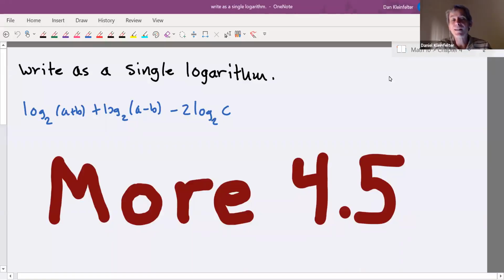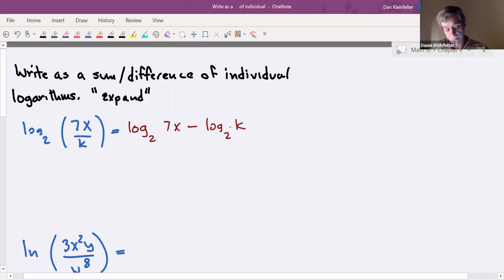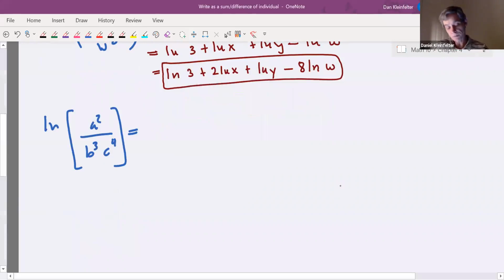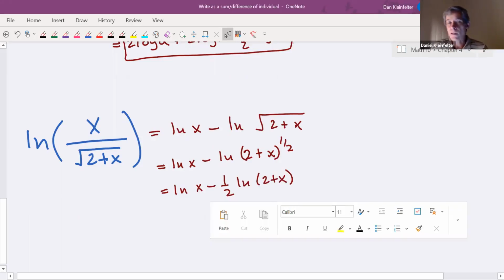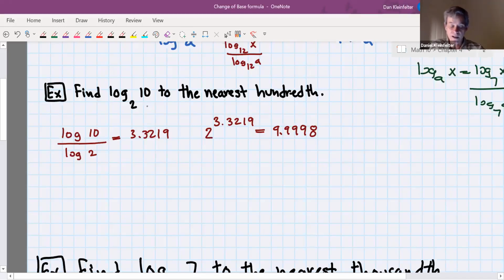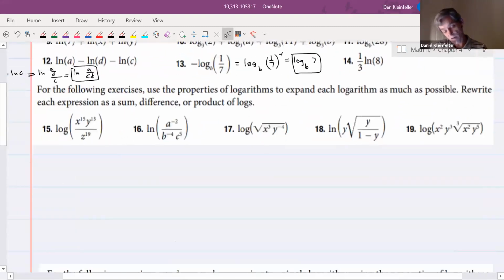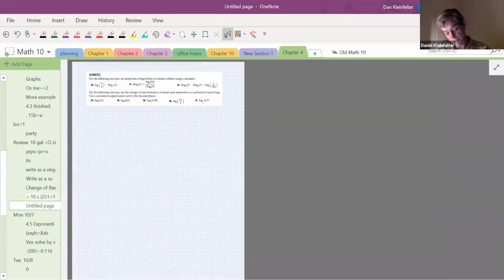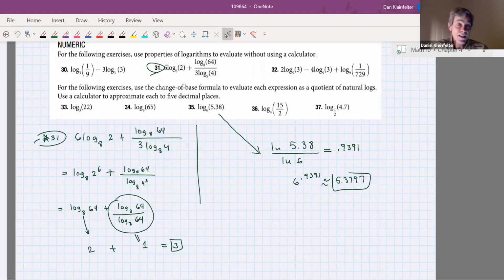M10 4.5 Logarithmic Properties, Part 2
More about properties of logarithms. Change of base formula.